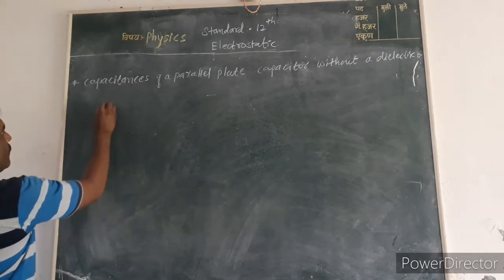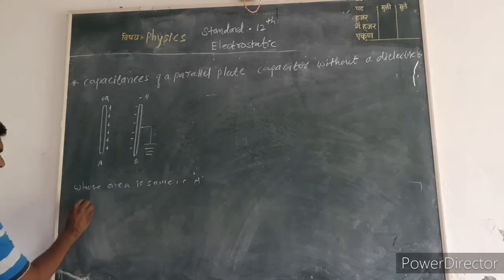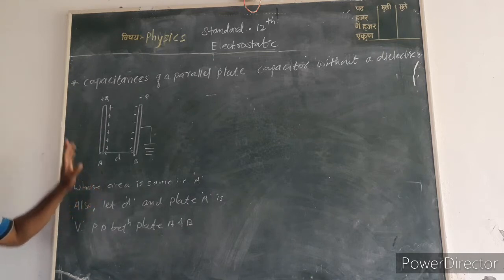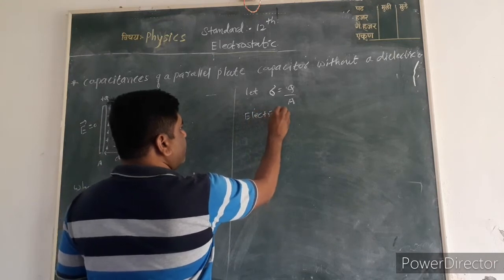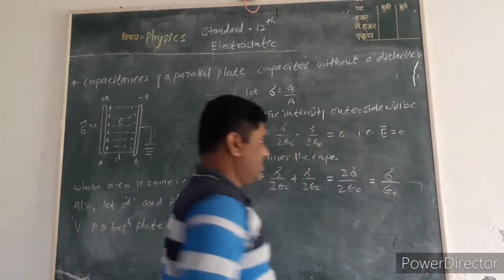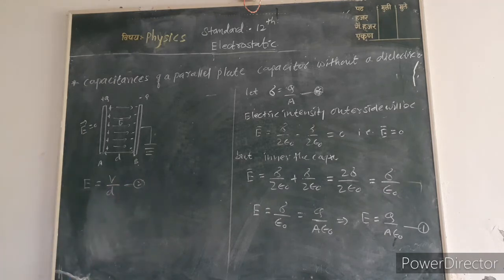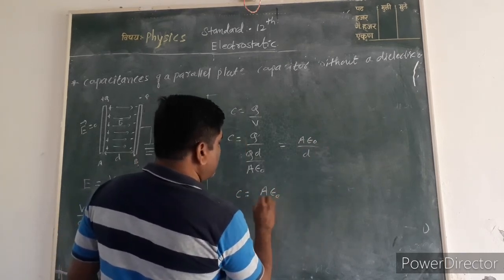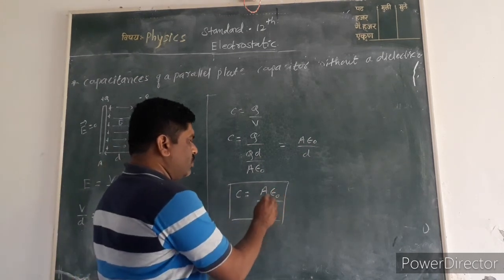Electrostatic 12th part 14